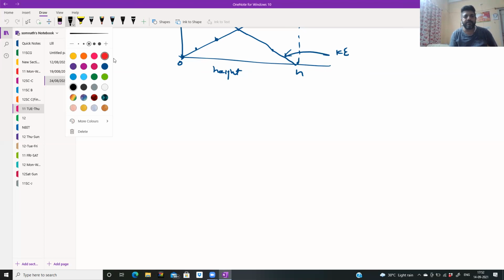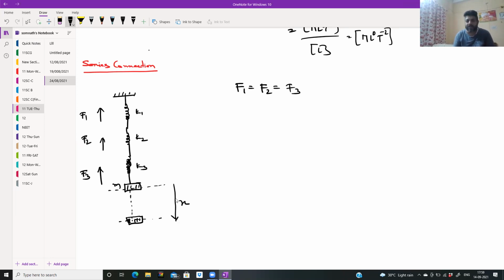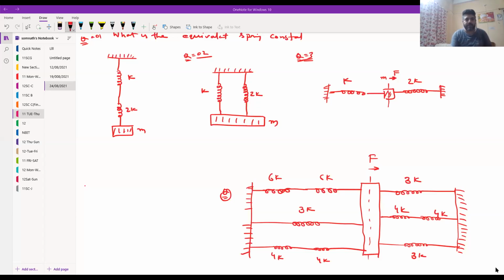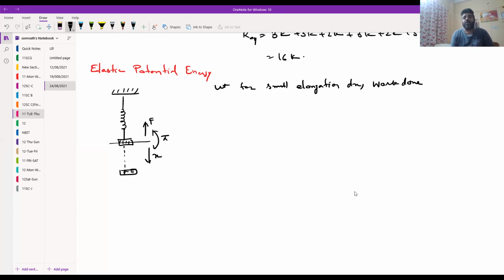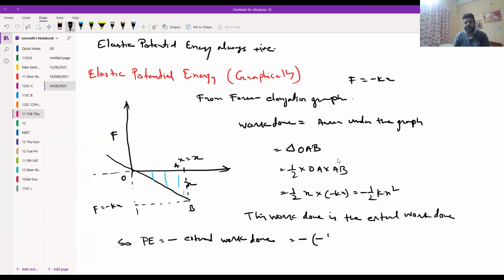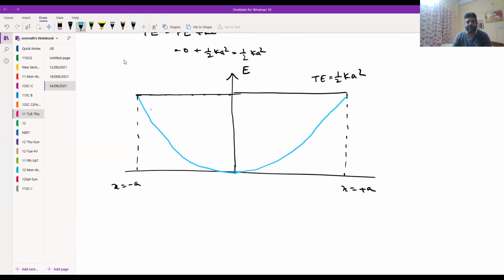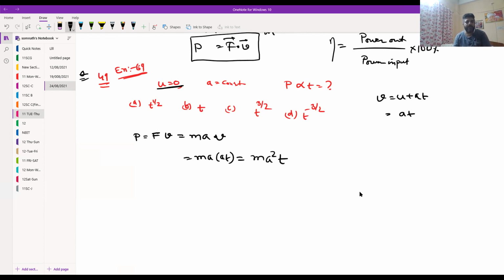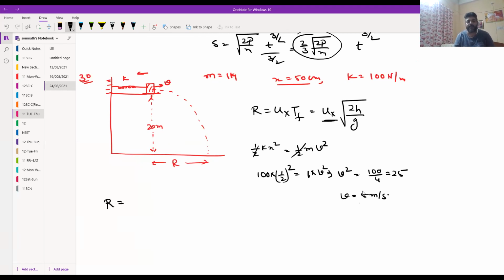Work power energy L-03